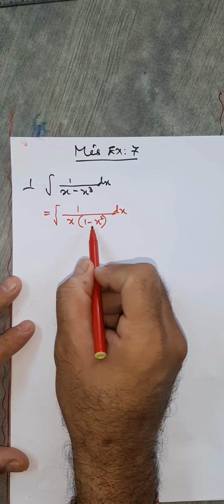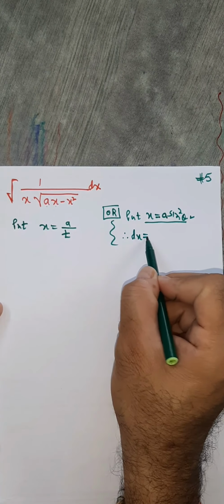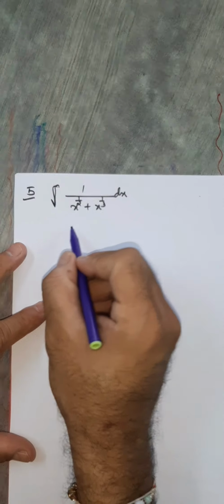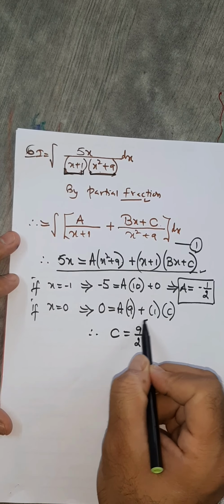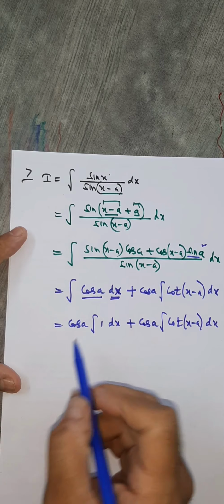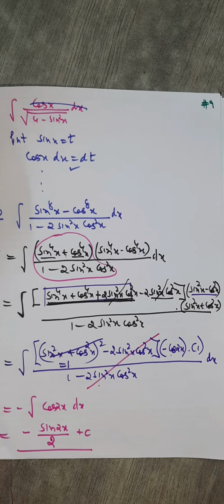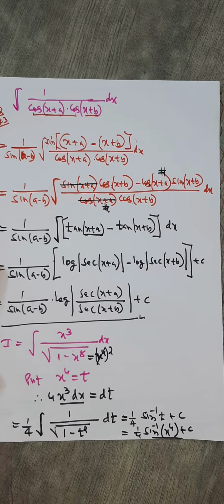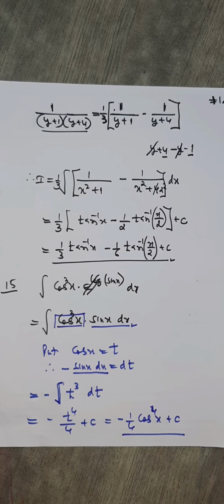Class 12 Chapter 7 Integrals Lecture-21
Solutions for Class 12 Maths Miscellaneous Exercise 7  Till Q15